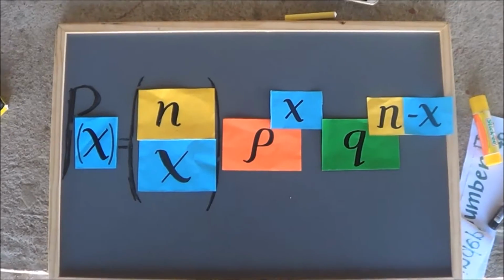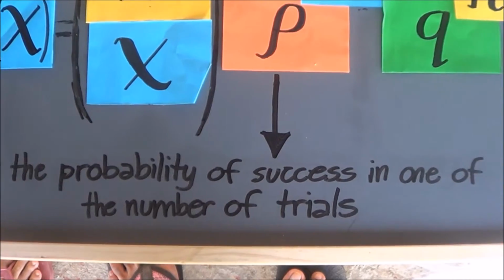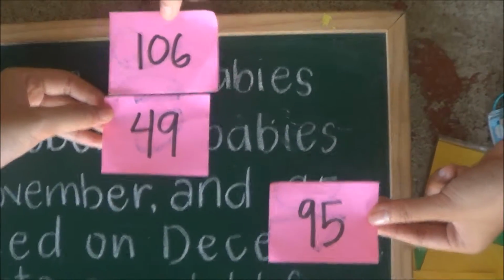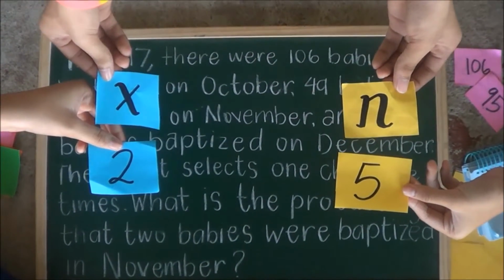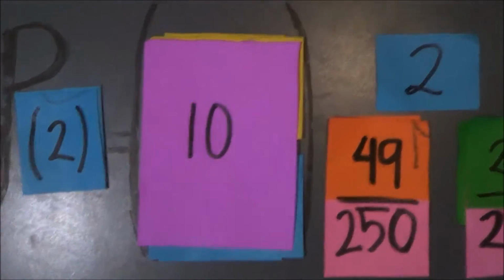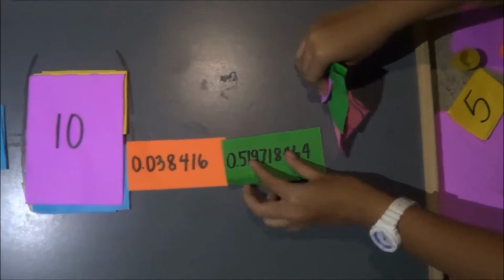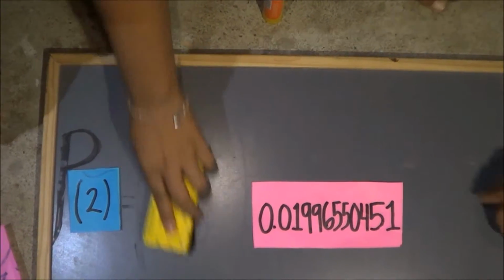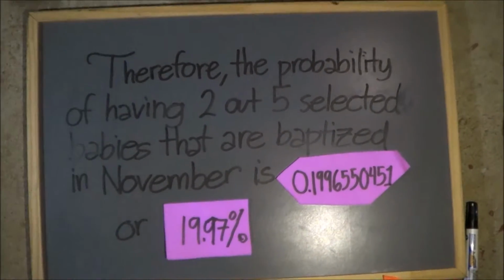Video Tutorial Statistics Group 5 11D